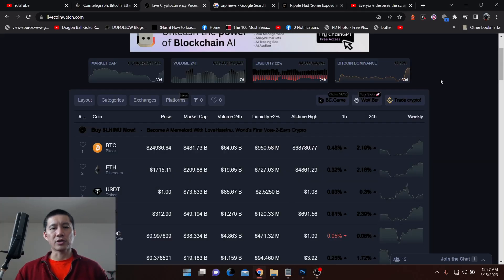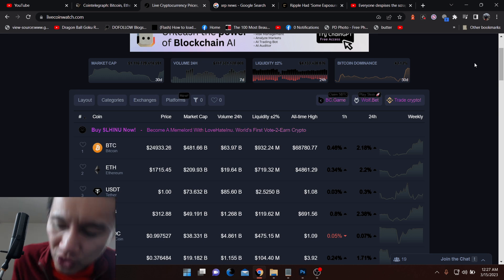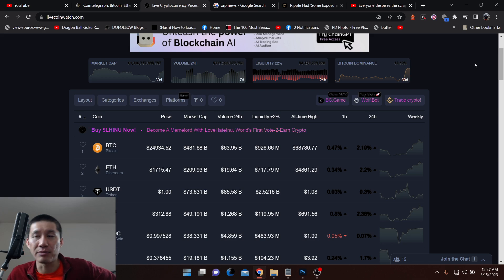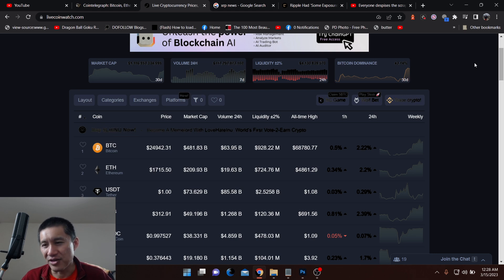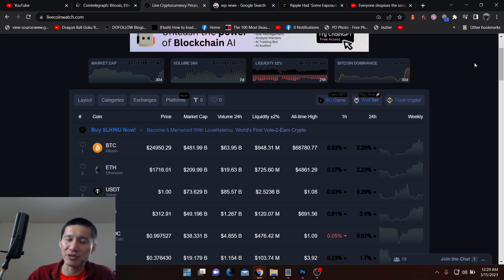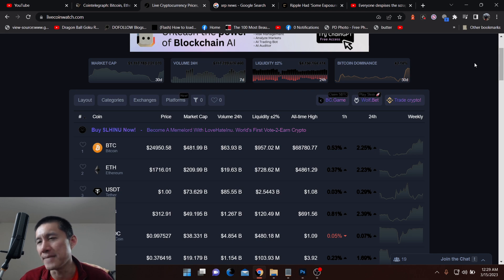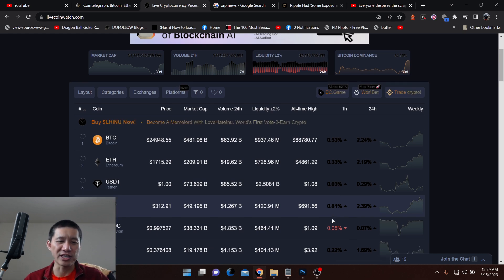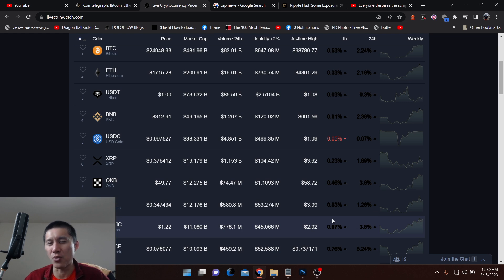Cardano and Cardano coins could do very well soon due to this...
With the debut of Djed and the soon to be debut of USDA, Cardano could be on a serious upward trajectory soon.

ADA

addr1qxa844x2nm493q6pc9afl95v957aese7tathv3qmwq48mzc5dwfgxsjkqlnetr8y8t5ztrhczdpv0se8kf8l5wv74z7qgxsnf6

Vechain
 0x41aea376d651d90d53f76ce280c05855db105007

Tron

TXJw7F9mZbiXz6EJcpo656BYU7h8mosNEY

ICX

hx52f439bd40bdaa1f13b1a93697d45ad5fa73d36e